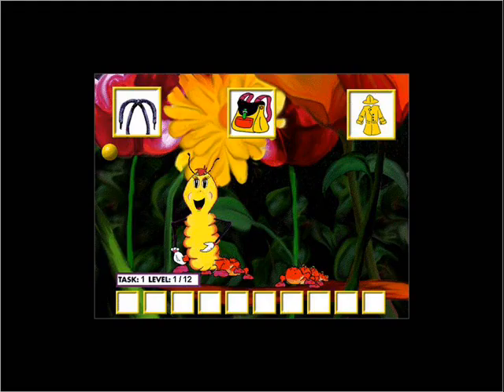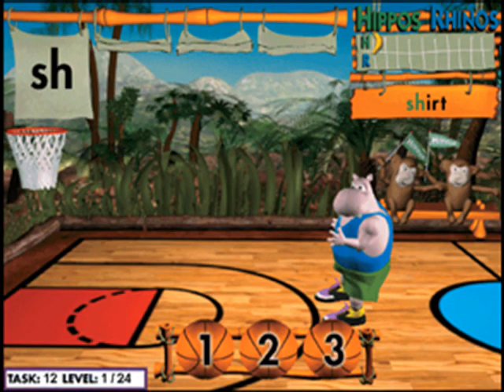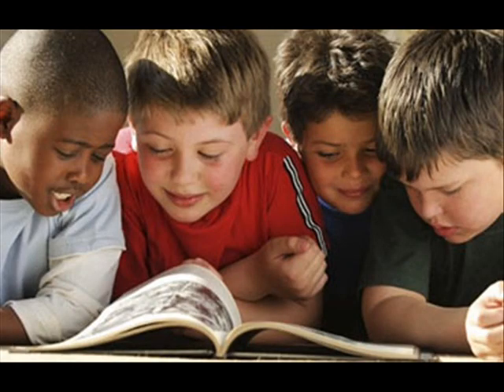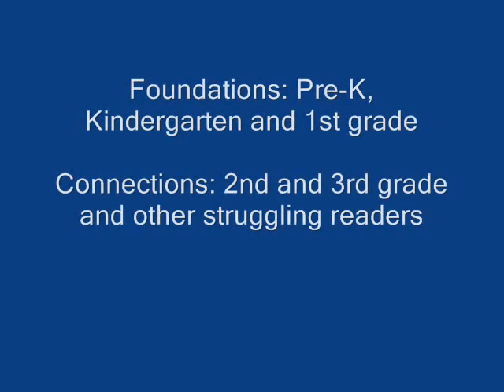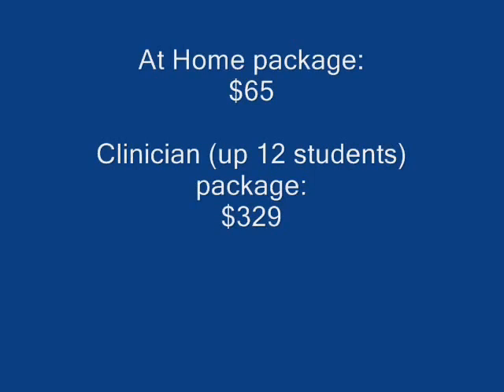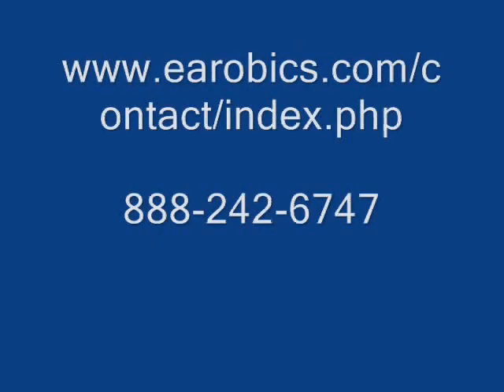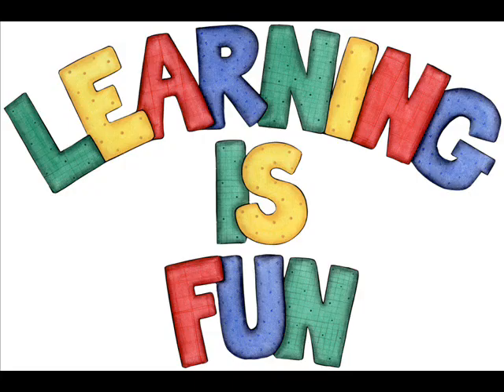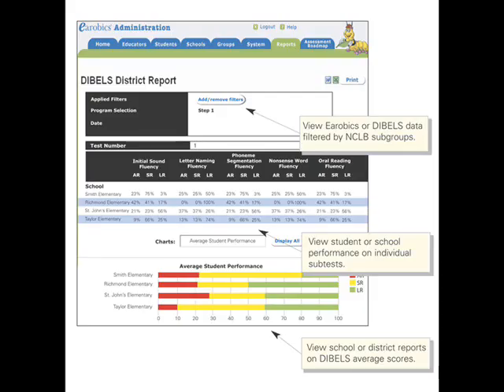EEX6125 Technology Project Earobics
Video produced for a Special Education class (EEX6125) at the University of Florida, describing the reading program "Earobics."